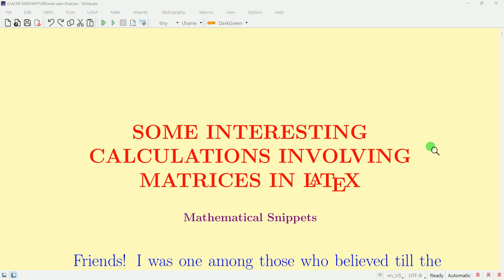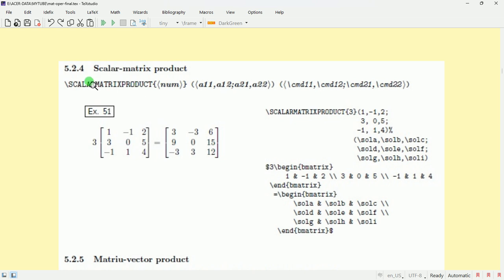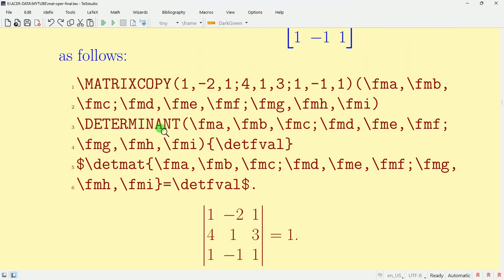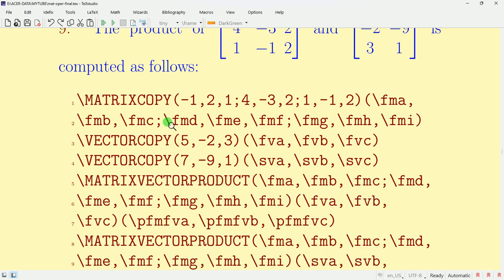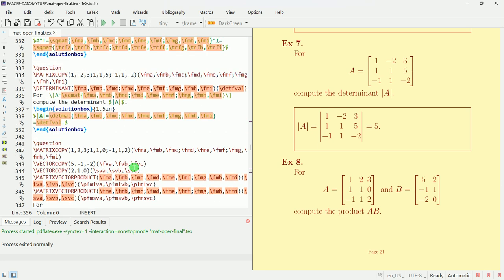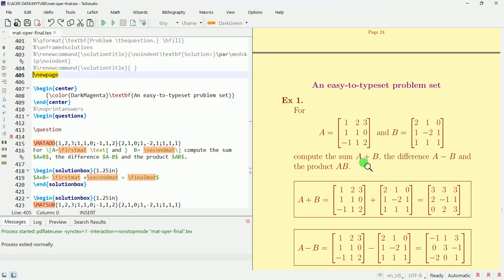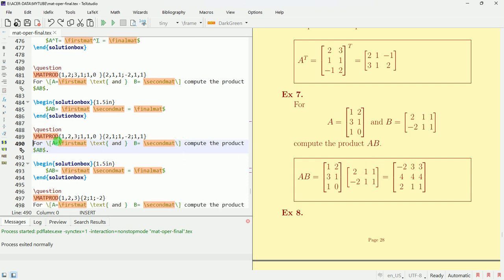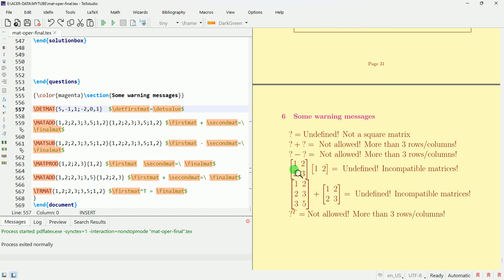Some computations involving Matrix operations using AMS LaTeX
In this video we discuss how latex can be used as computing tool. Some shortcut commands have been discussed here for elegantly and efficiently preparing a dynamic problem set on matrix operations using LaTeX. Feel free to connect in case of difficulty. The relevant files can be downloaded from the followng links: